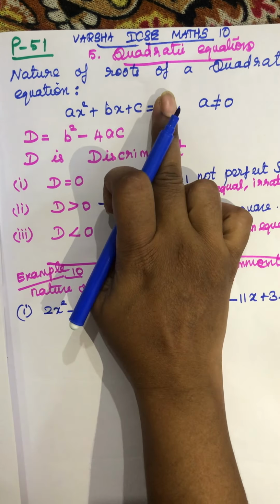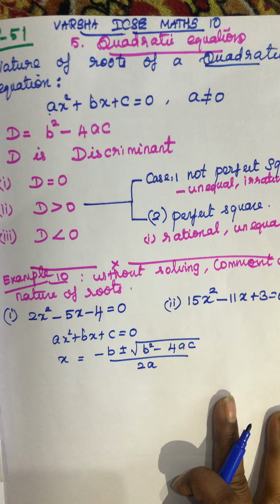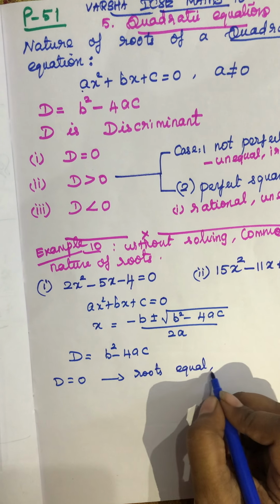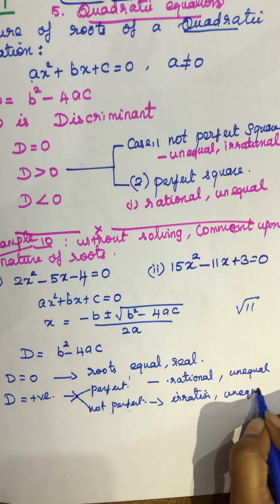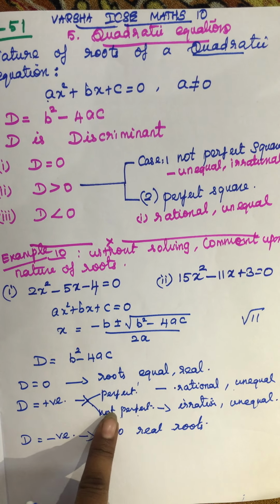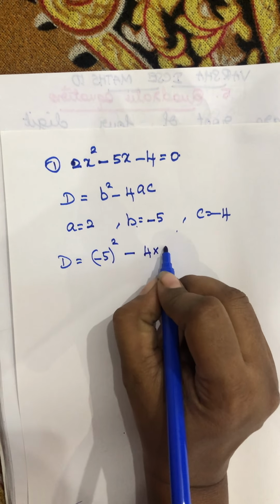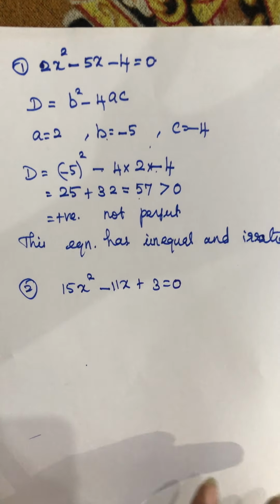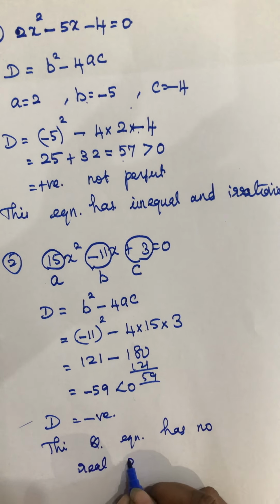ICSE maths 10,nature of roots from RS AGARWAL BOOK